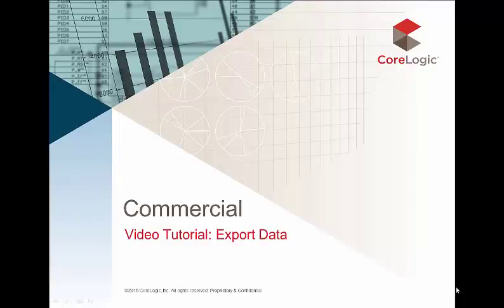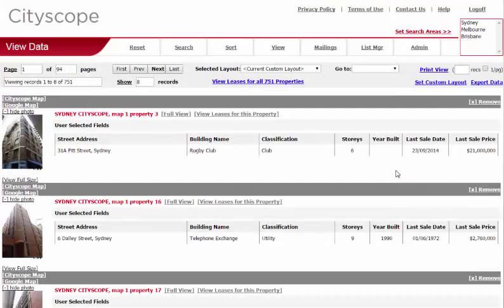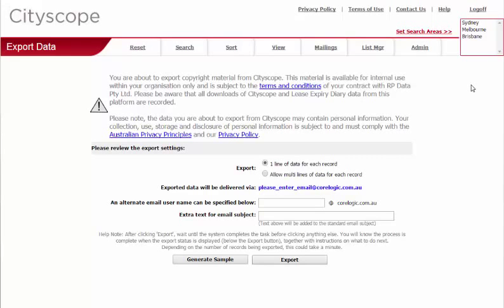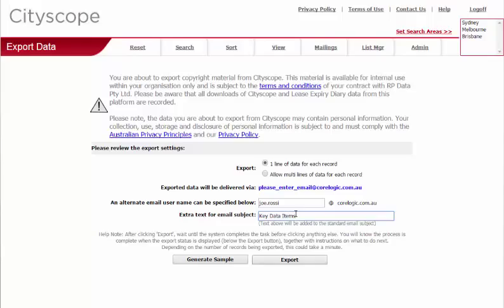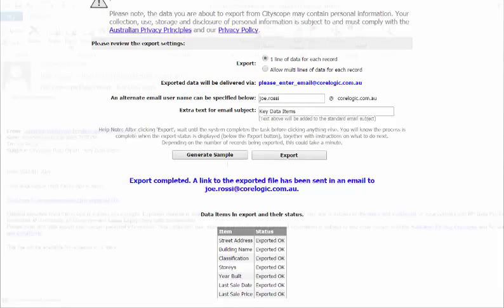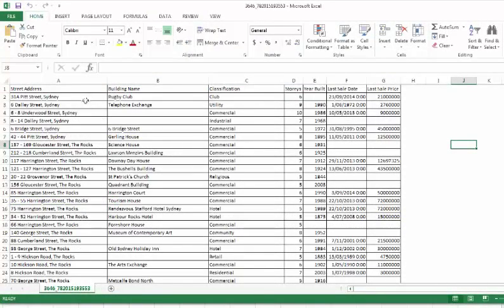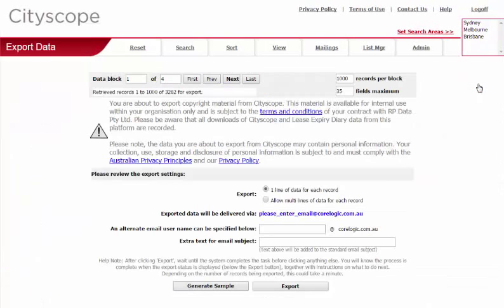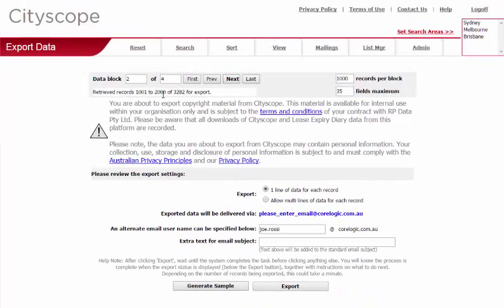Cityscope | Exporting Data